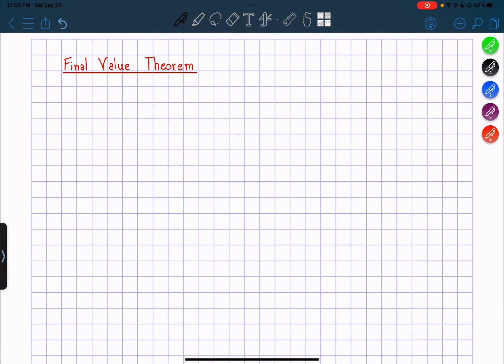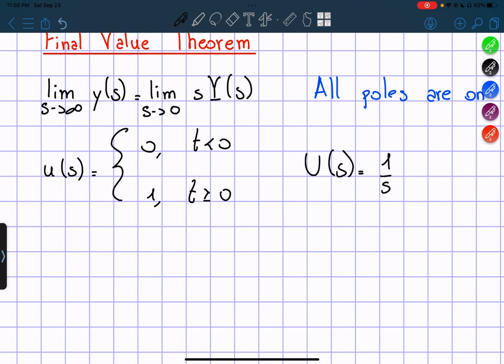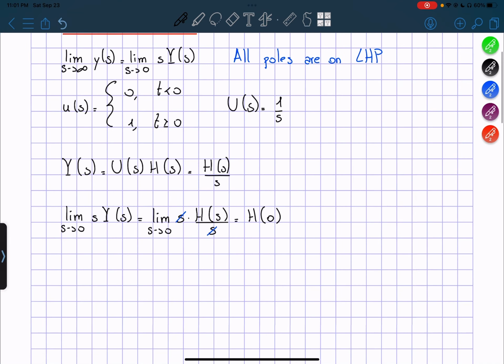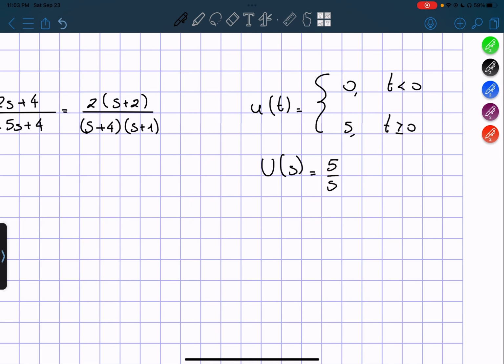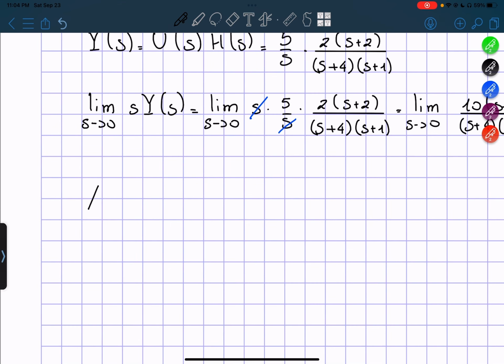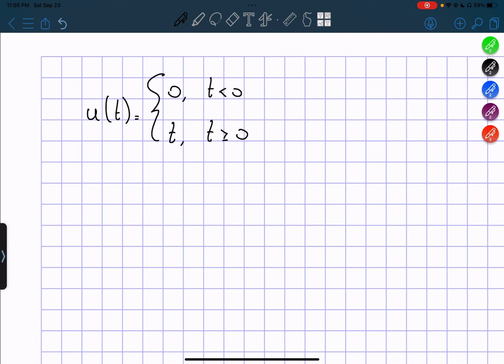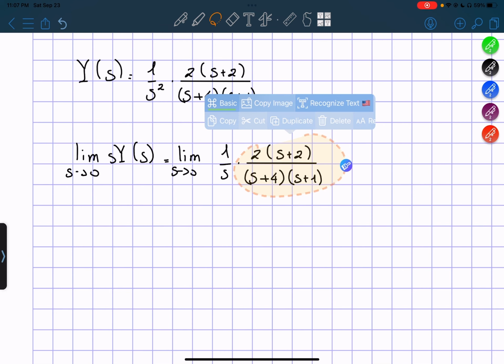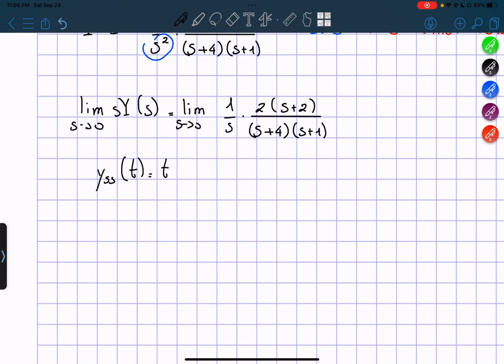Final Value Theorem Feedback Control of Dynamic Systems